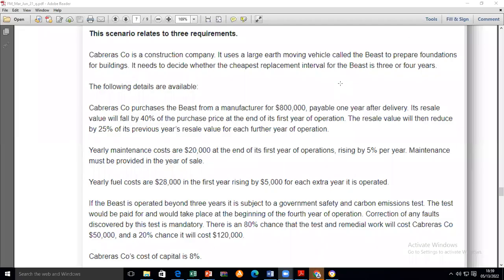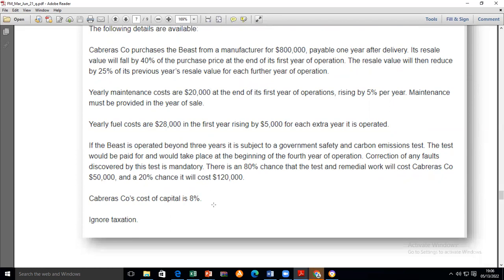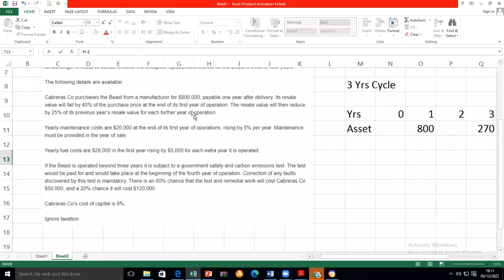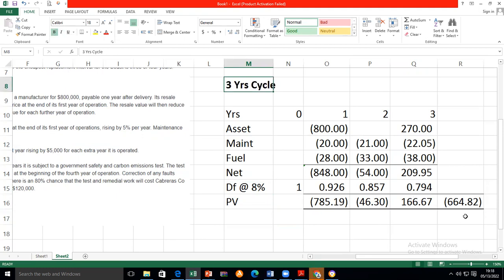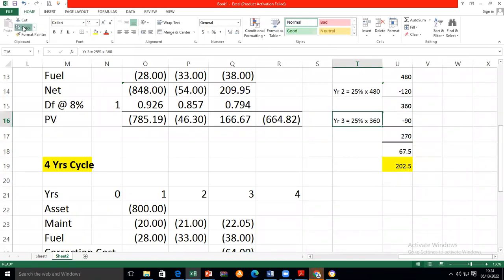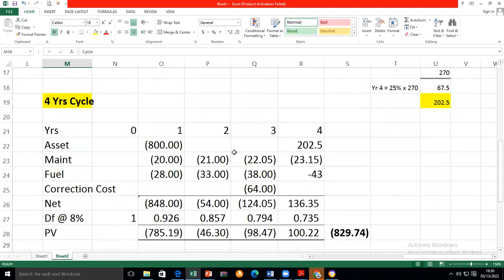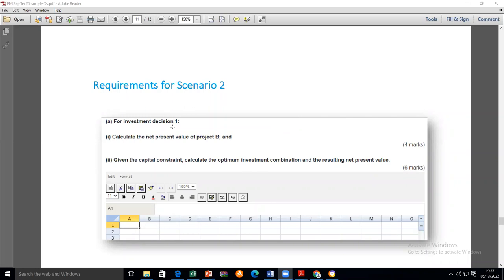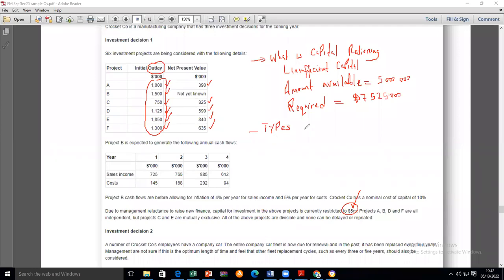Friday 13th May Question practice